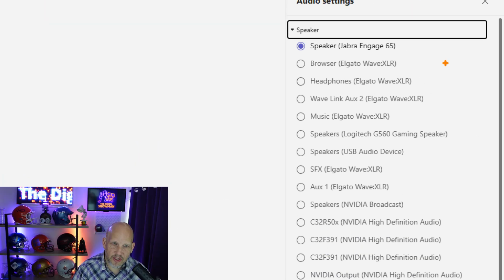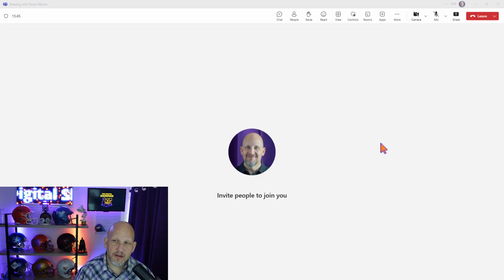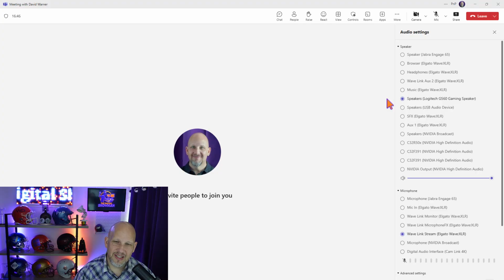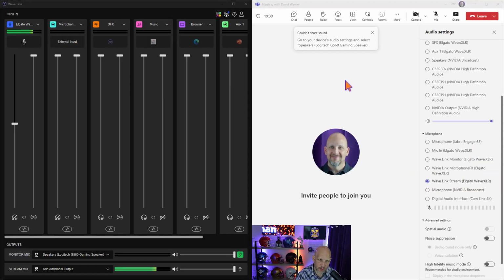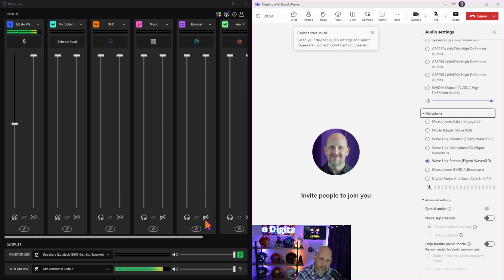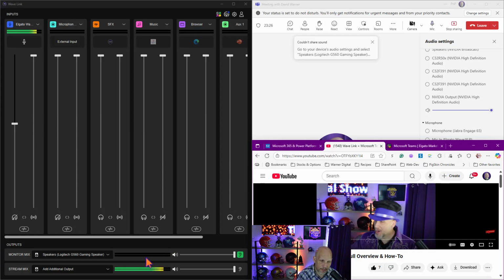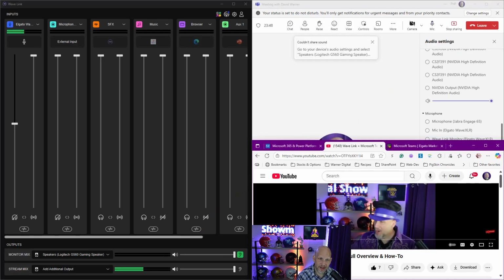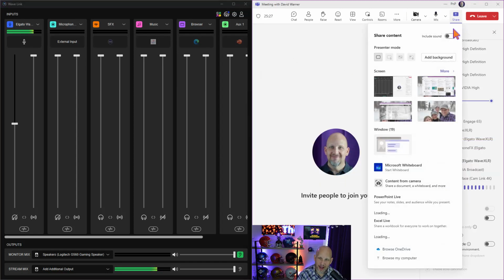Simplify Microsoft Teams Screen + Audio Sharing with Elgato Wave Link - The Digital Showman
Sharing both your screen and system audio in Microsoft Teams can be simple — if you set it up the right way. In this video, you’ll learn how to use @elgato Wave Link to route your audio cleanly, so Teams plays exactly what you want without constant reconfiguration.

We’ll cover why Teams gets tricky when headphones and/or speakers are involved, and then walk through how Wave Link makes it effortless to share your sound in any meeting. Whether you’re running a demo, streaming content, or just want your audio to come through clearly, this setup will save you time and hassle.

📃 Agenda
00:00 – Opening
00:47 – Teams Sound Sharing Configuration
05:03 – Setup Wave Link to Share Sounds
10:57 – Closing